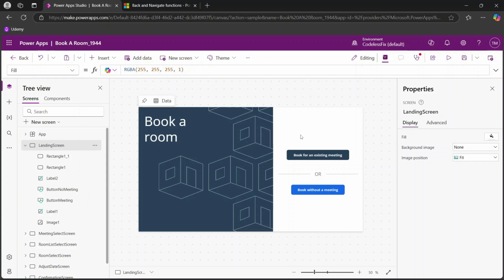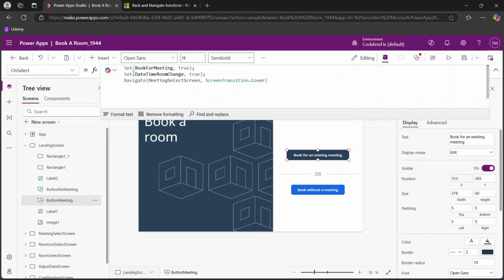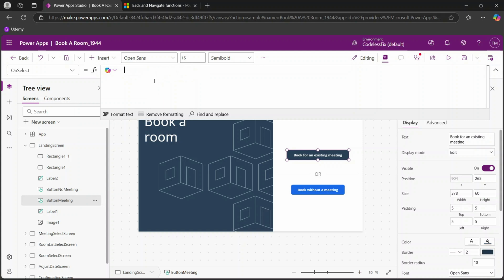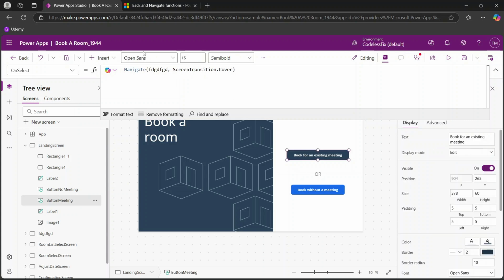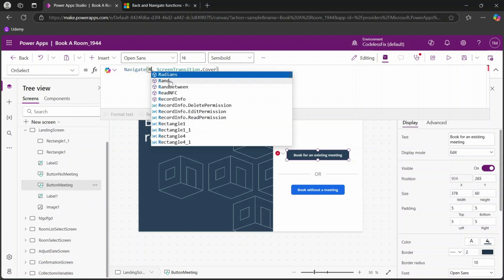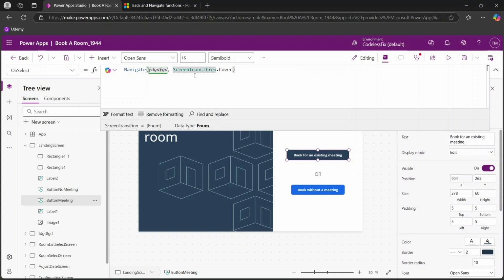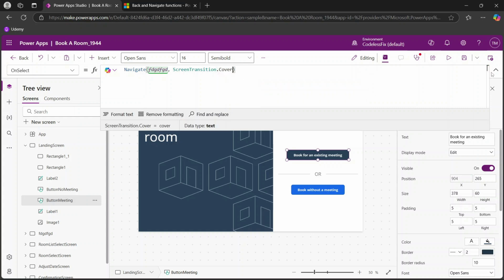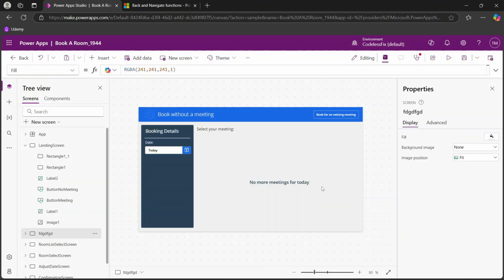How To Navigate Between Pages In Power Apps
Welcome to our Power Apps tutorial on navigating between pages! 🚀 In this video, we’ll guide you step-by-step through the essentials of page navigation in Power Apps, making it simple and effective. Learn how to use buttons and the onClick event to switch seamlessly between screens in your app, creating a user-friendly experience for your end-users. This will cover both single and multi-screen applications and share tips for smooth transitions, layout planning, and efficient app design.

From the video:

Navigate(PageName, ScreenTransition.Fade)